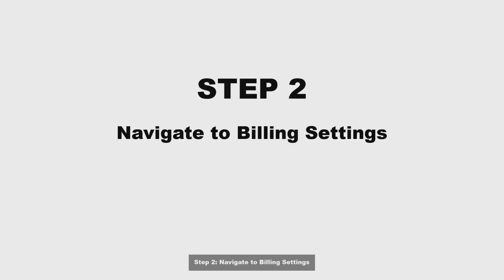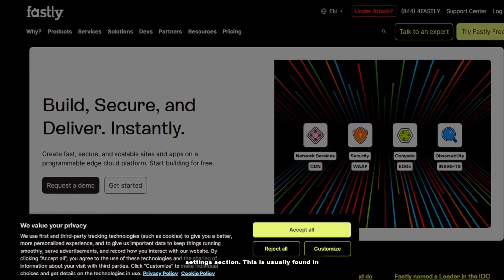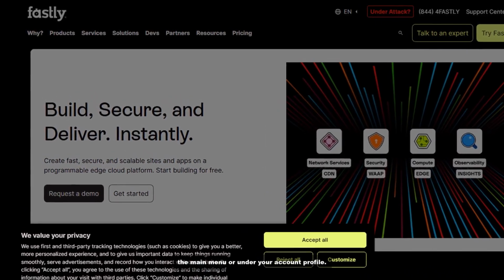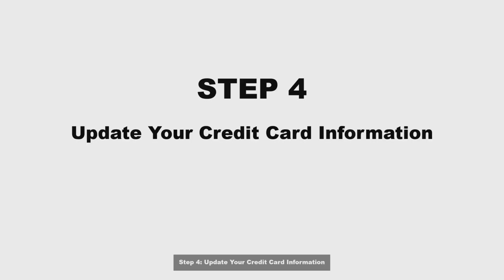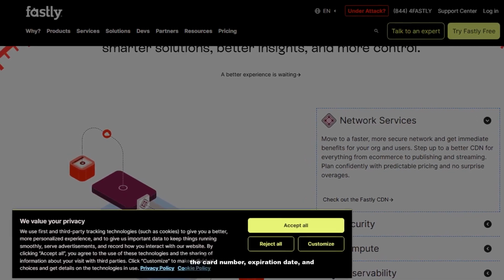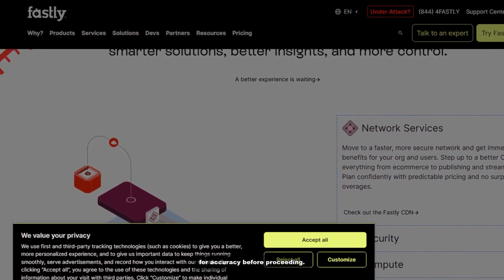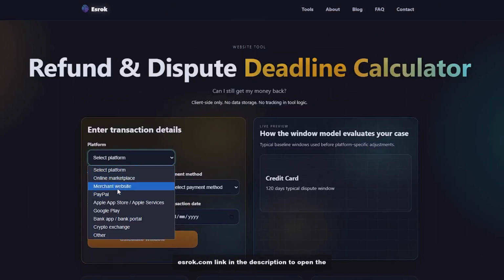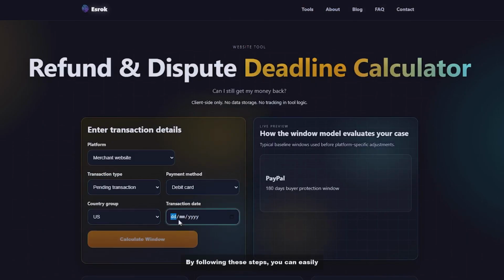How To Update Your Credit Card On Fastly 2026 (SIMPLE GUIDE)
In this video, we will show you how to update your credit card on Fastly in 2026 with this simple guide. Whether you're looking to change your payment method or update your billing information, we've got you covered.